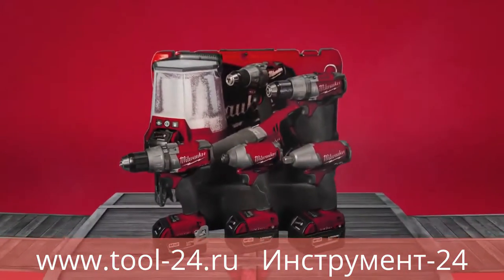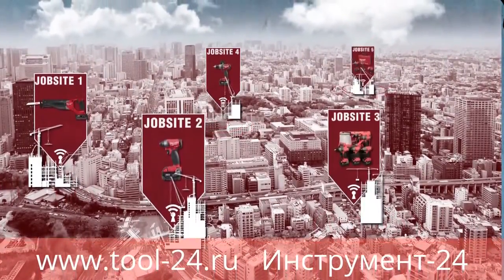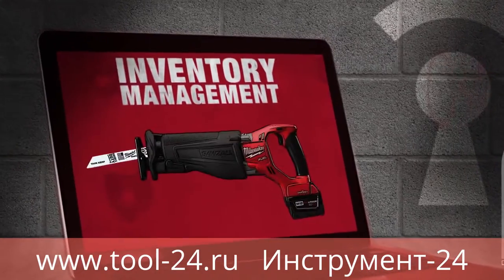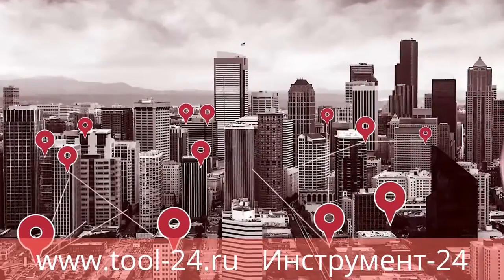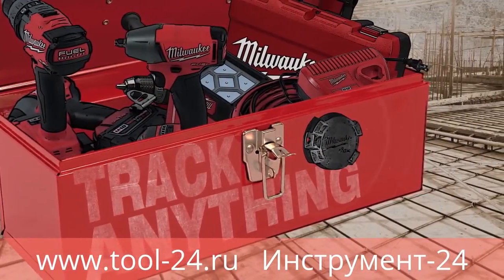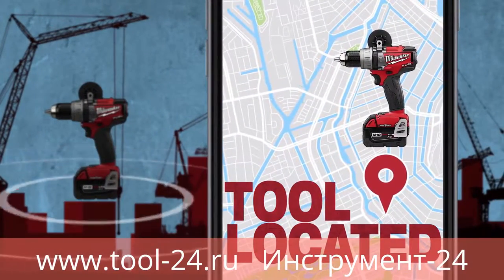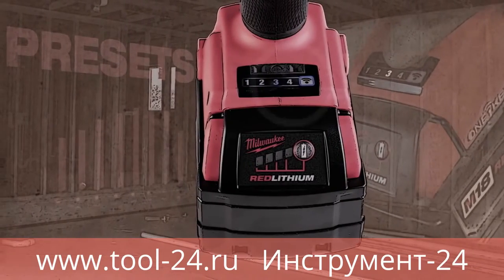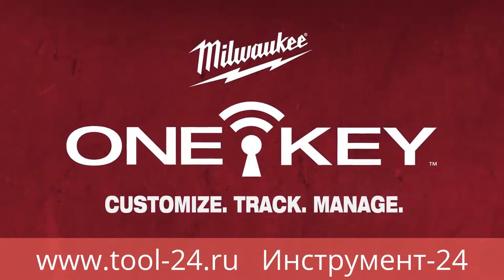Платформа ONE KEY™ Milwaukee® видеообзор программы для настройки и контроля всех электроинструментов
Интернет-магазин Инструмент - 24, Поставщик Milwaukee (Милуоки) инструмента в России для круглосуточного использования.